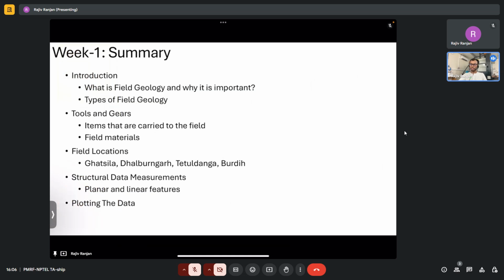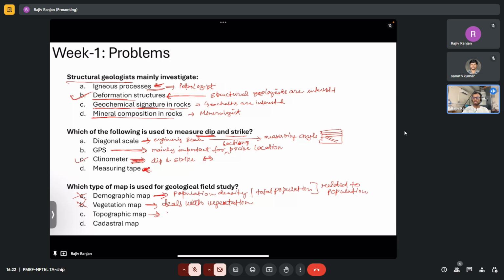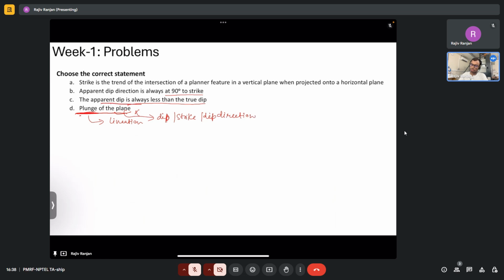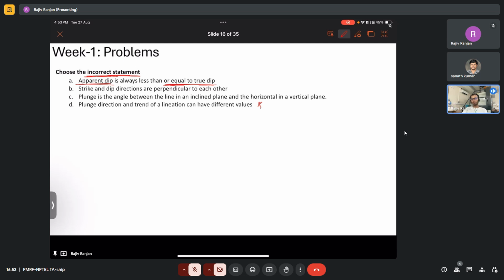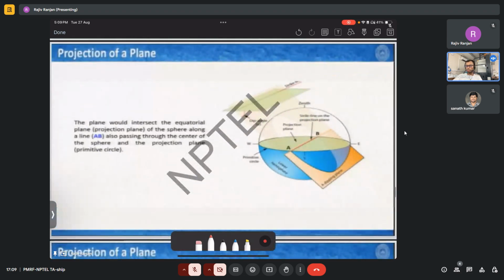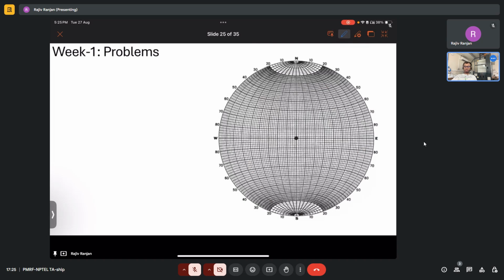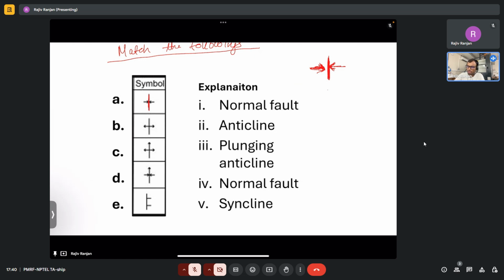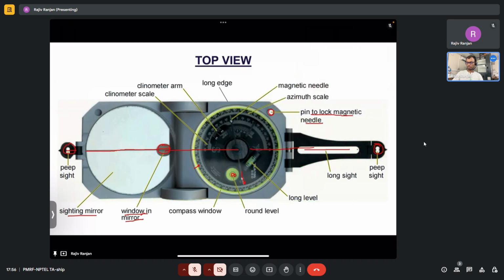Week 1 NPTEL Field Structural Geology Live Sessions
This is the recording of the live discussion session of Week-1 of NPTEL Introductory Field Structural Geology Course.